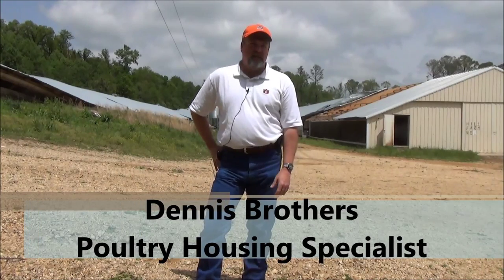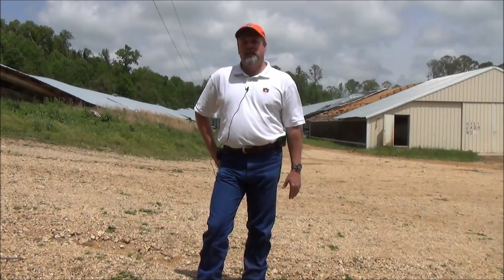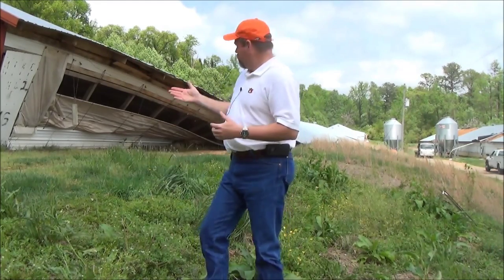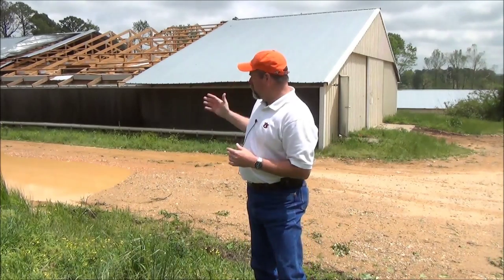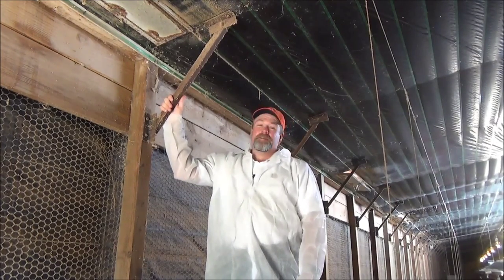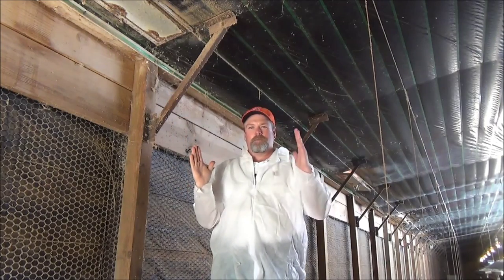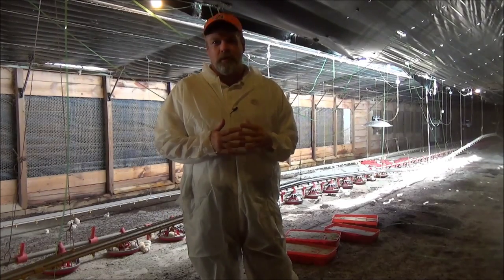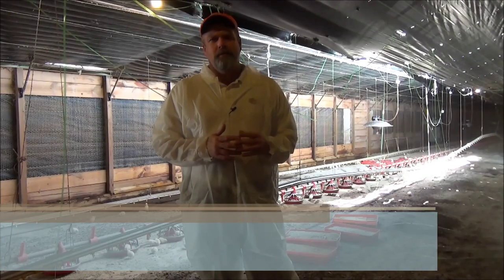Improving Poultry House Construction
On April 29th, 2014, severe tornados damaged Blount County, Alabama. This video compares two adjacent chicken houses that sustained damage during the storms. One house is a total loss, while the other can be easily repaired. The difference? Properly installed steel knee braces.